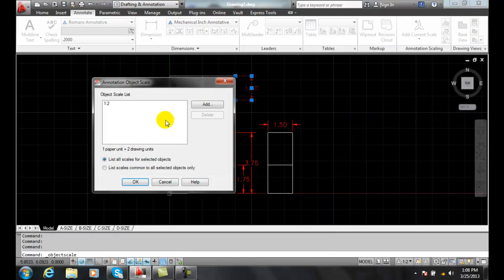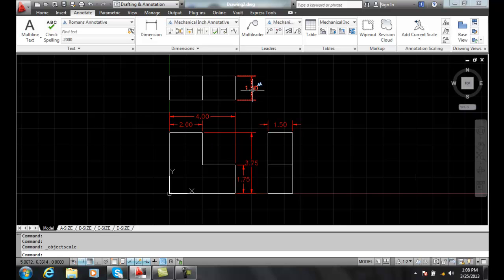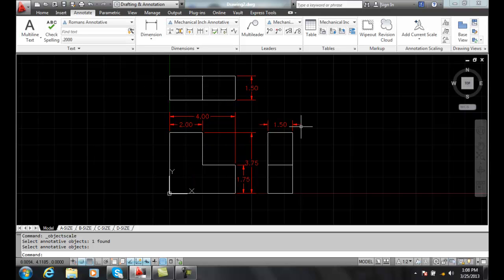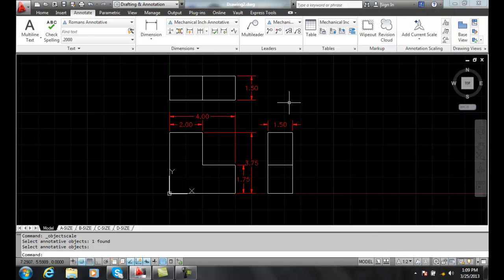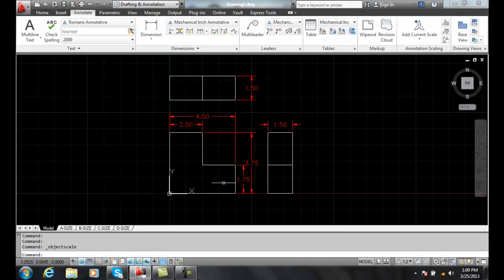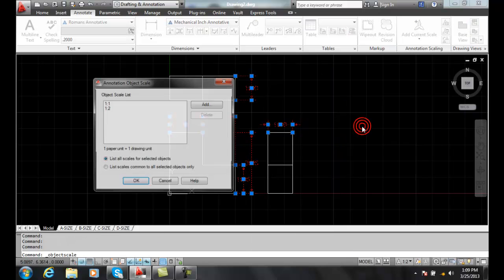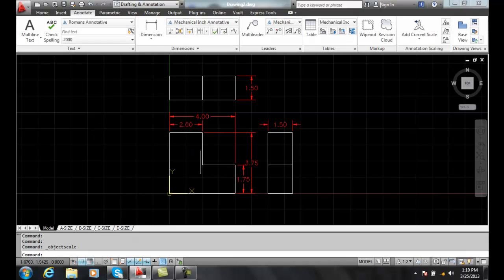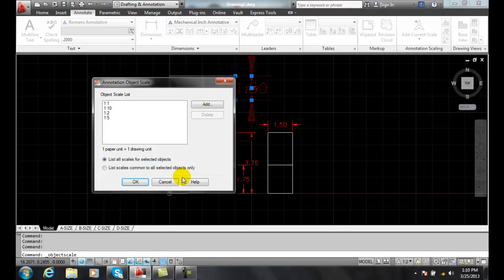AutoCAD II 30-16 Using the OBJECTSCALE Command